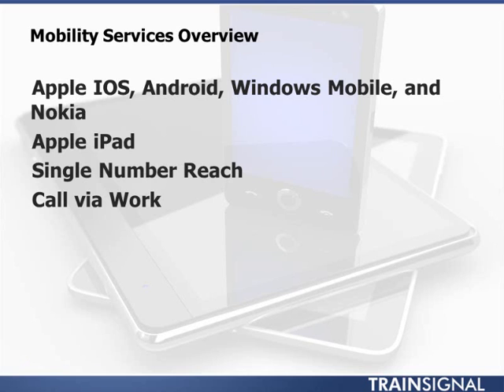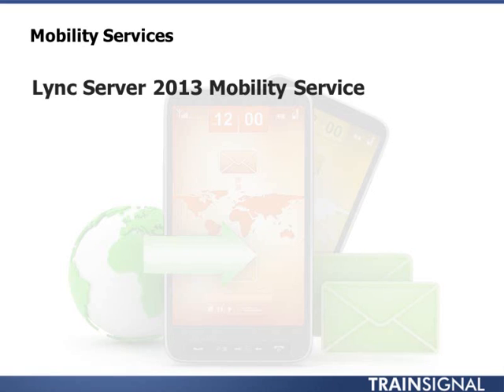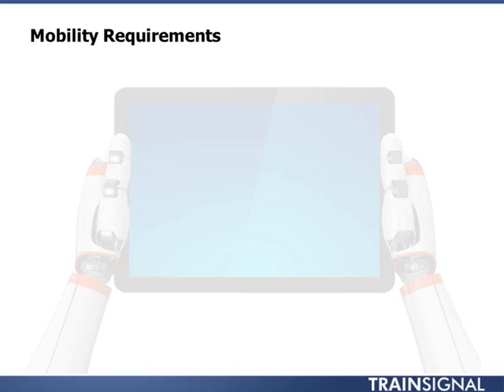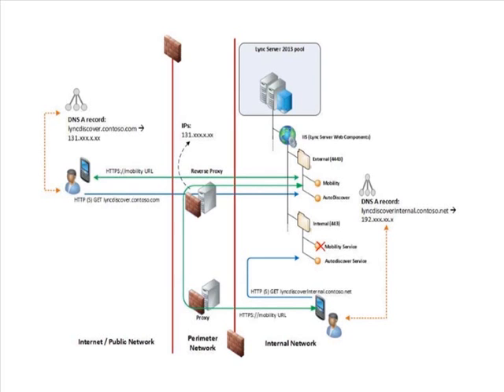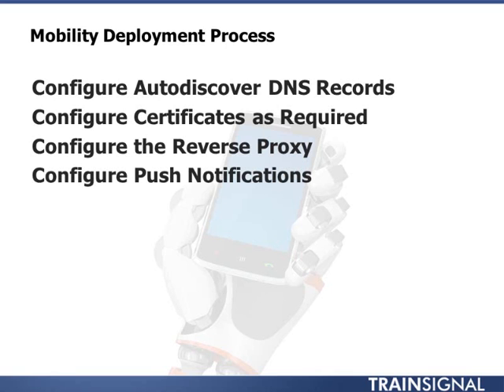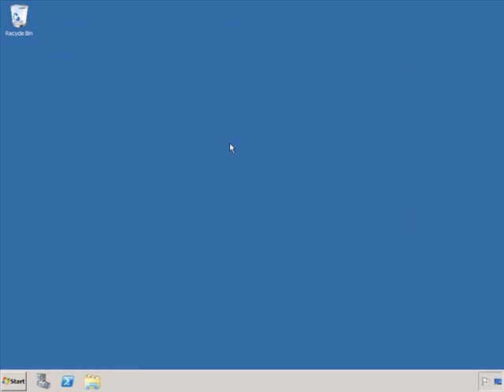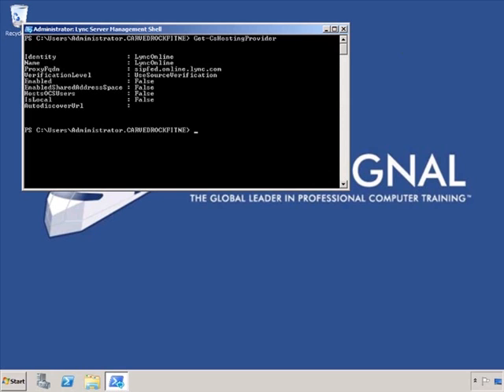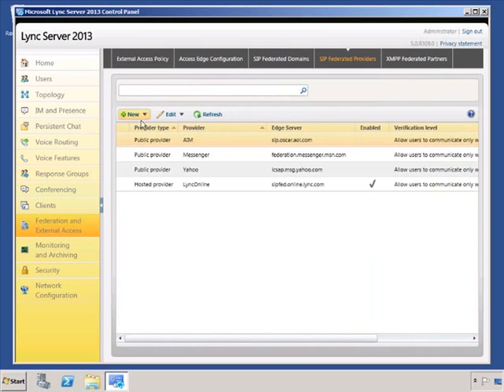Lesson 17 Deploying Lync Mobility Services